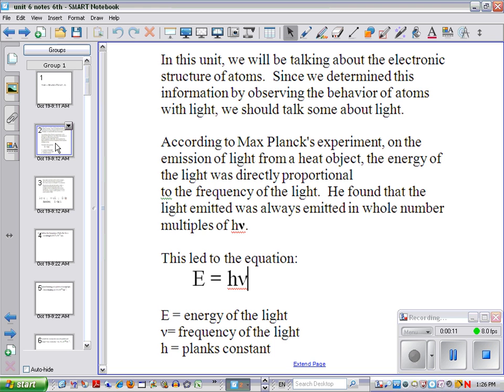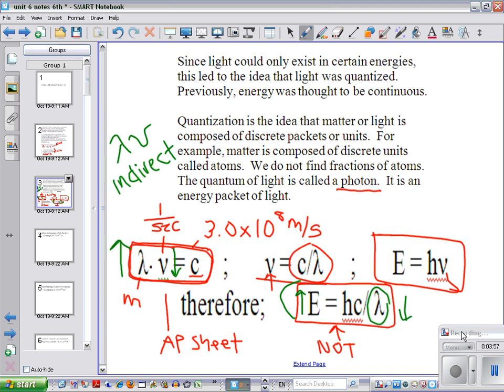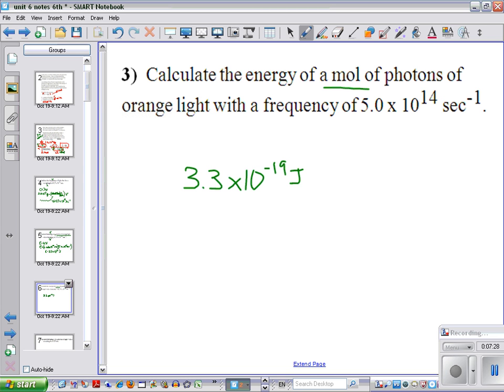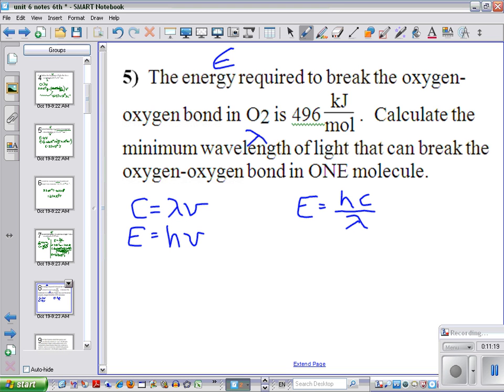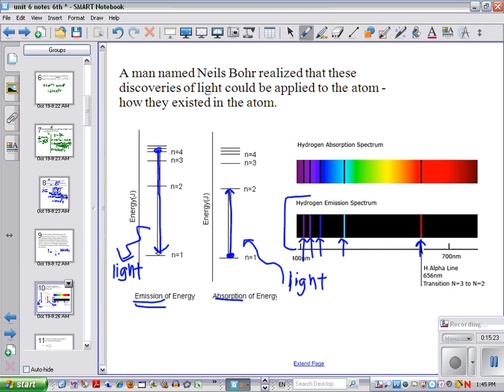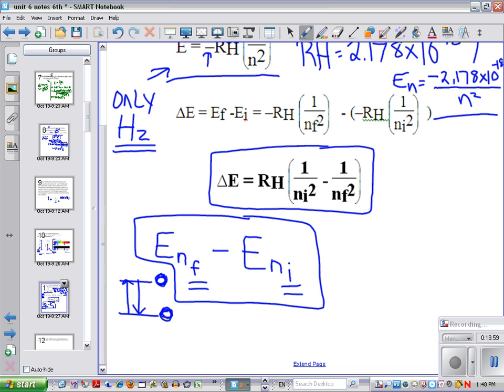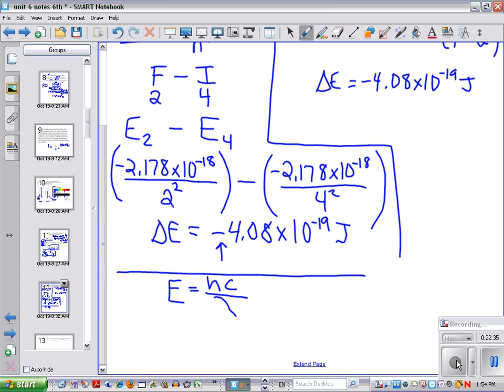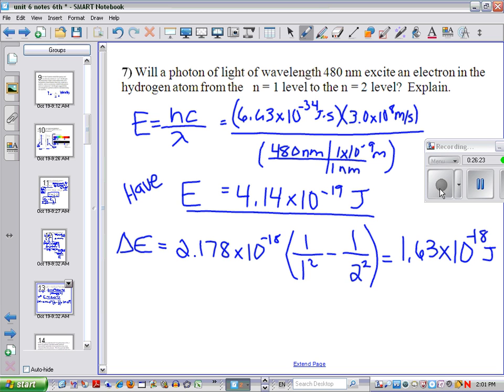wave theroy and Rydberg Nelson